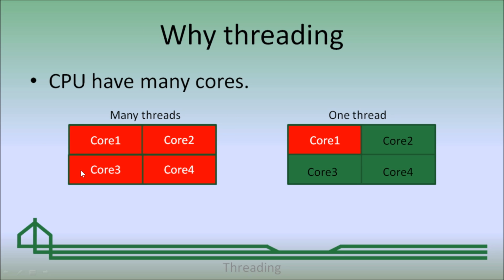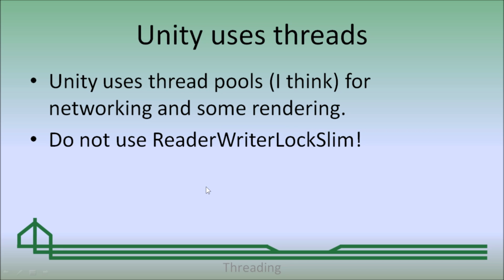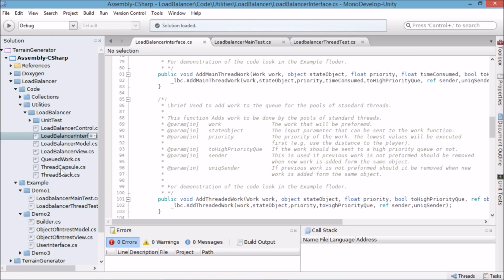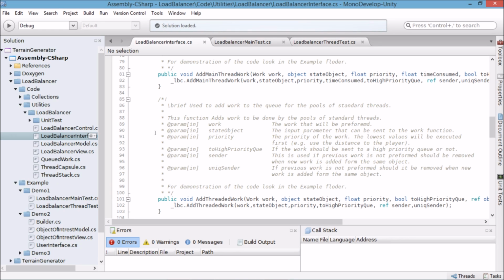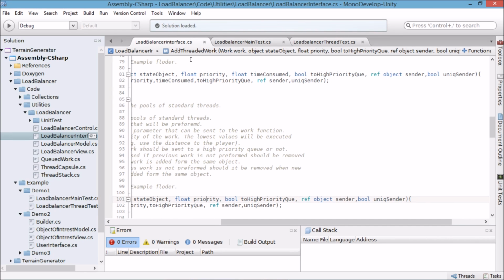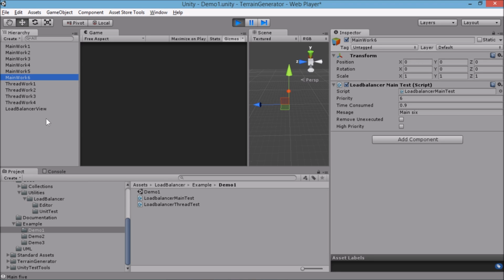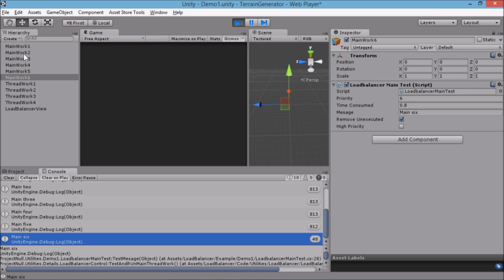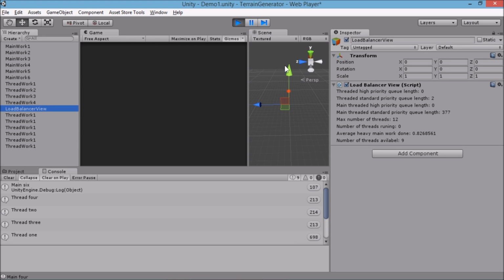Threads in Unity 1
This is a video tutorial about how to use threads and how to use my tool LoadBalancer. This, the first part will be focusing on the LoadBalancer since it will give a base to use in further discussion. To benefit from this tutorial you will not need LoadBalancer even though it will help.